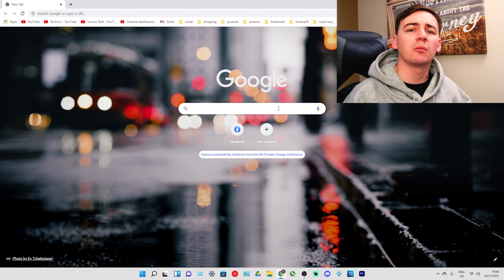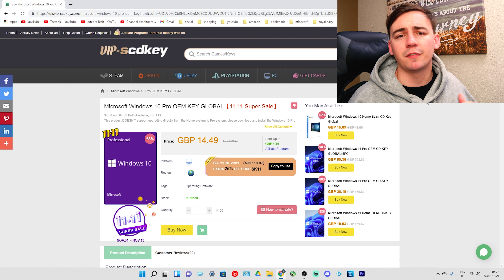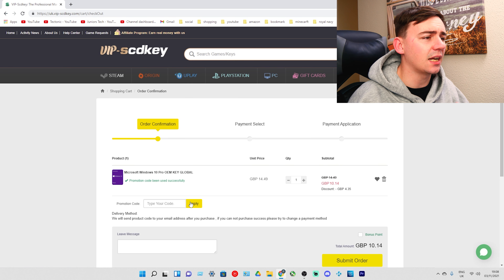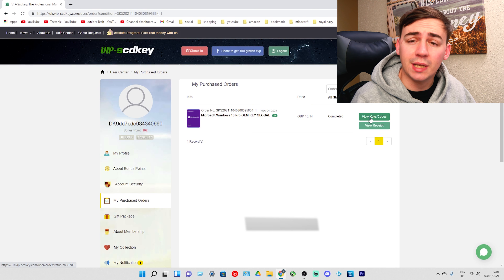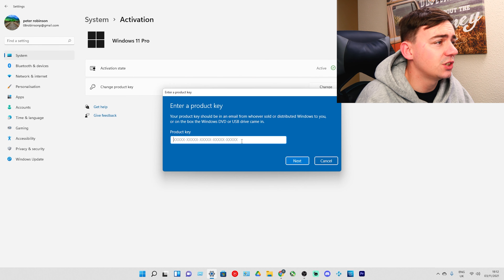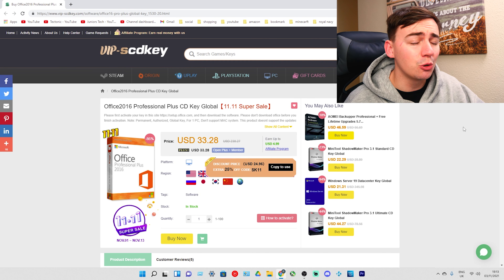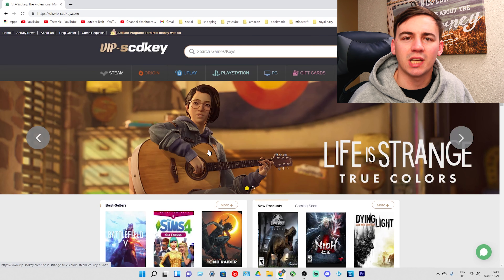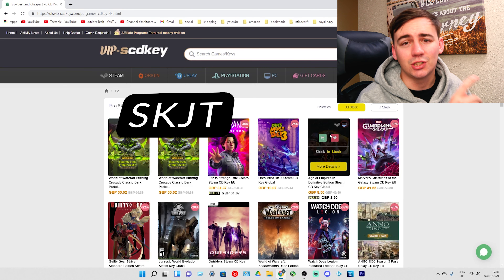VIP-SCDkey Windows 10 Pro OEM Key - Best & Lowest Price